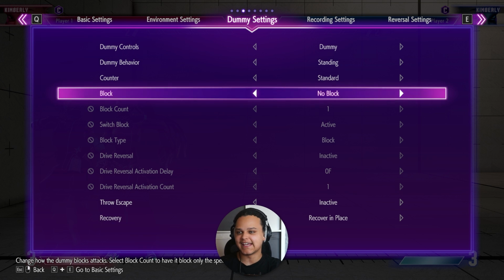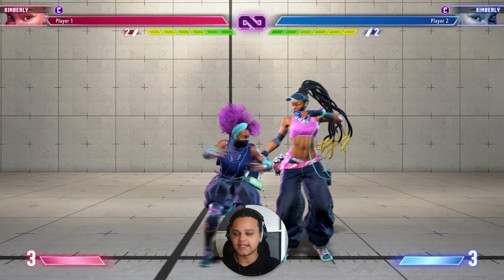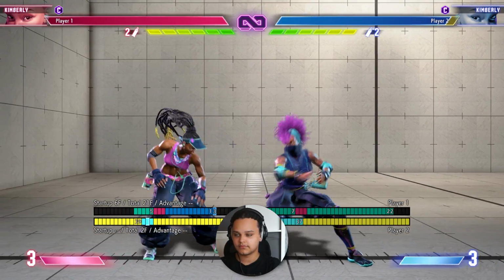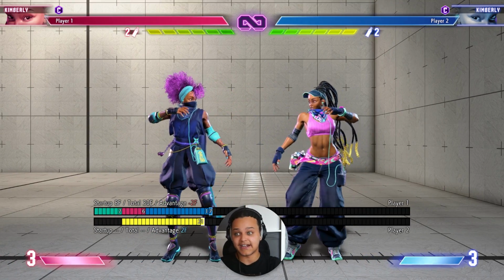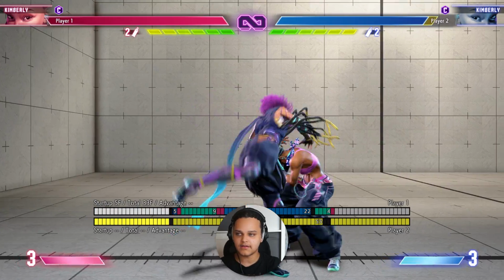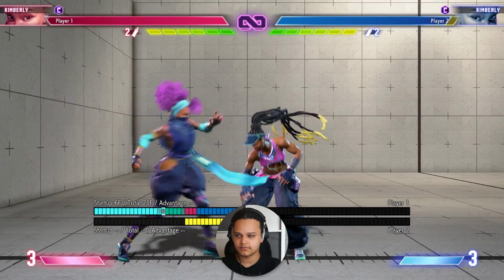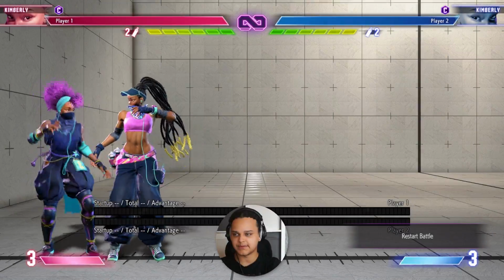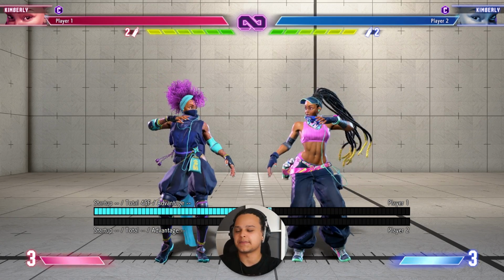How to Pick up Kimberly for BEGINNERS | Street Fighter 6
Basic advice for Kim players.